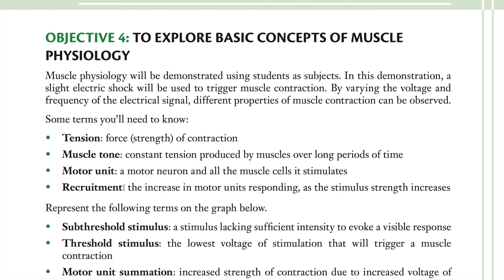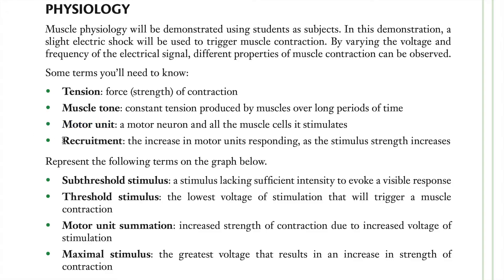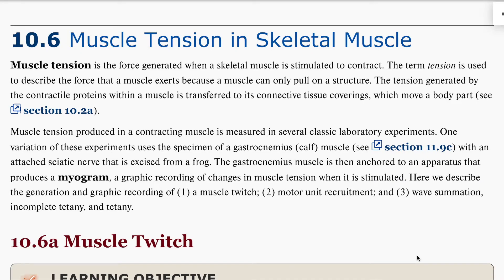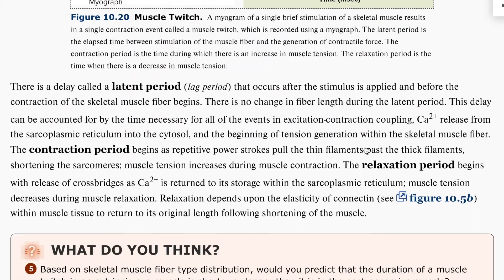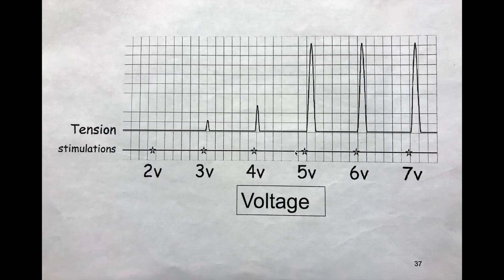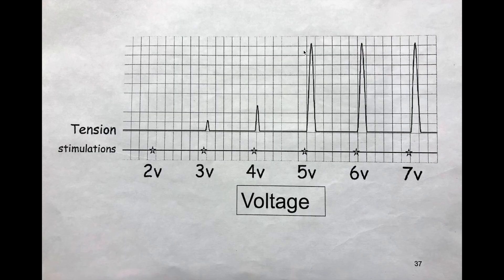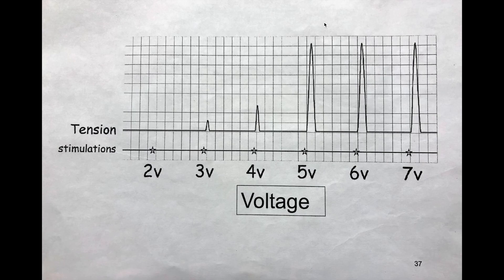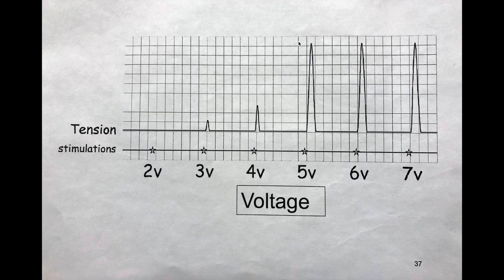Motor Unit Summation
Tips to help you understand the big picture behind motor unit summation and how it relates to muscle contractions.

*This is a video I made for a specific college so ignore the specific lab manual pages. However, the information itself will still help!